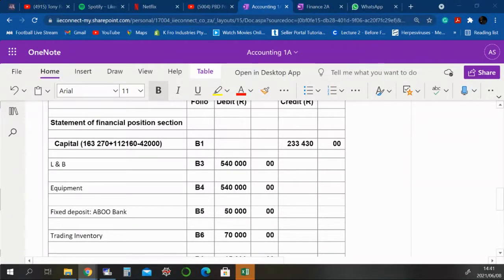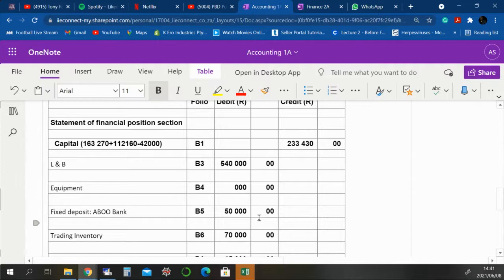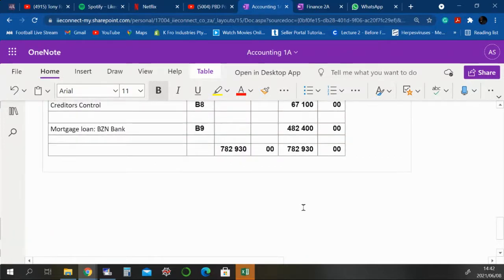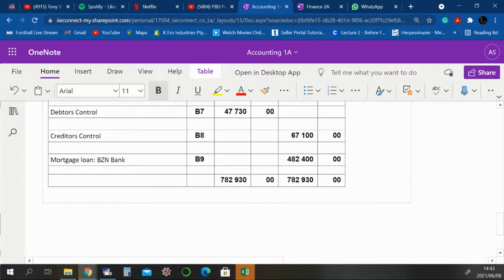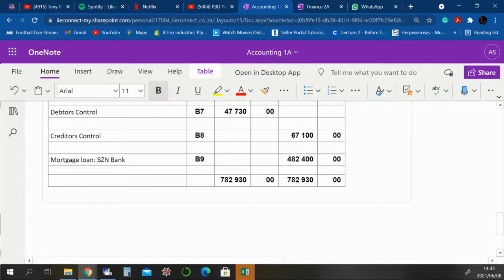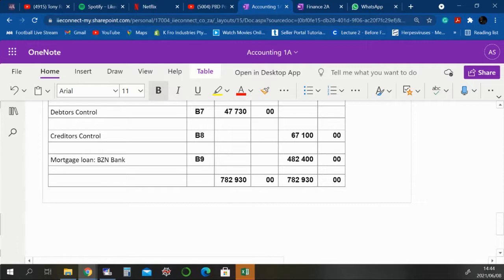ACBP5121 Unit 9: Collab Sessions 08.06.2021 (recording 3)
Theory + Exercise 9.2